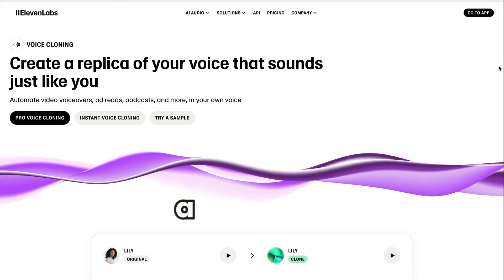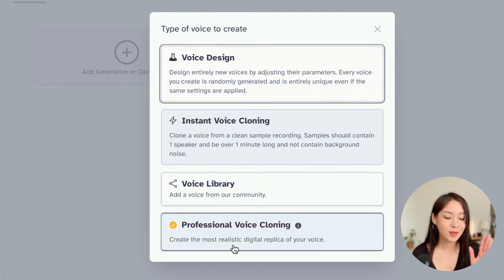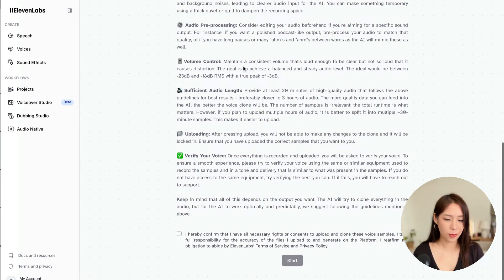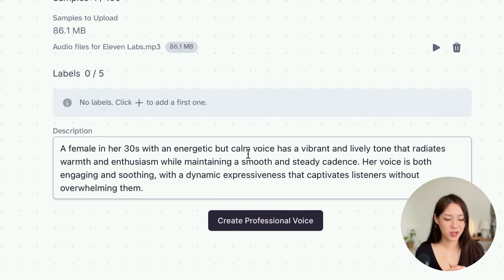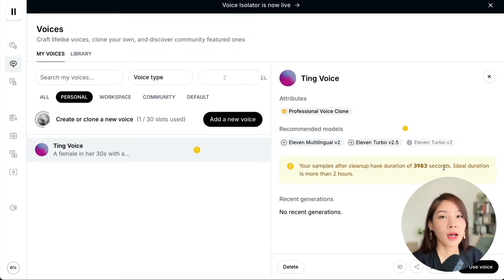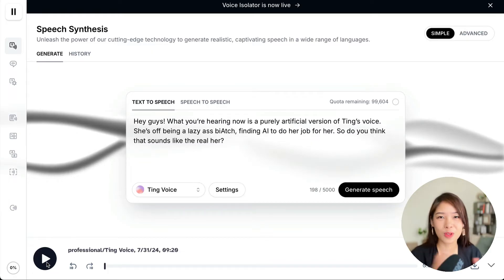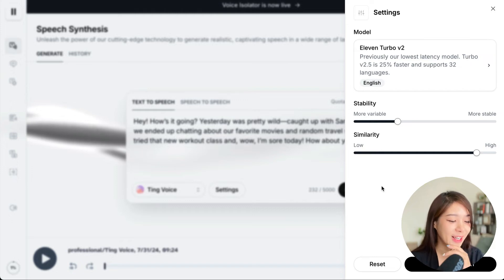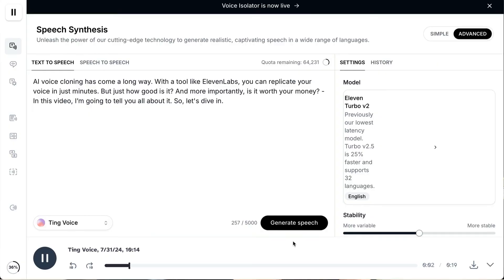How to Clone Your Voice with AI (Insane Results!) | ElevenLabs Professional Voice Cloning Tutorial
AI voice clone has reached a remarkable level of sophistication, allowing you to create (almost) indistinguishable voice replicas of your own voice. With ElevenLabs' professional voice clone feature, you can produce voice content at an accelerated pace, eliminating the time-consuming process of recording.
In this tutorial, I'll guide you through the steps to use this innovative technology effectively. You'll also get to hear my results and judge for yourself just how realistic the AI-generated voices can be!

✅ RECOMMENDATIONS:
👉🏼 I grow my YouTube Channel using VidIQ.

⏰ TIMECODES:
00:00 Intro
00:22 Getting Started with ElevenLabs
00:45 Creating Your Professional Voice Clone
01:12 What to do before uploading your audio samples
04:38 My results - Test #1
05:10 My results - Test #2
07:22 ElevenLabs voice clone review
08:19 Closing

Did you find this video helpful? Do you have any questions or thoughts?